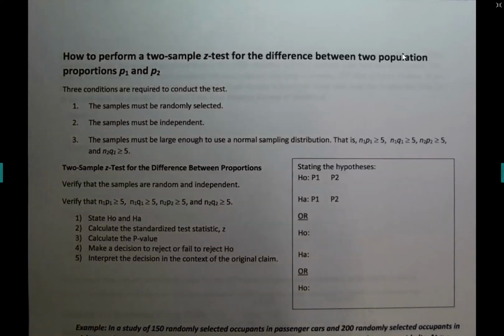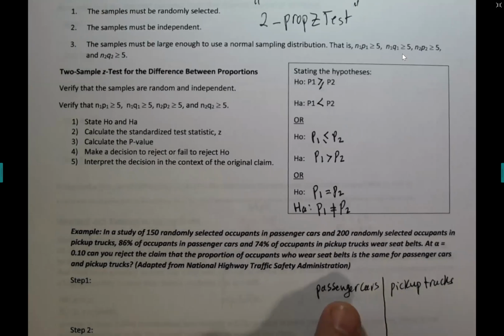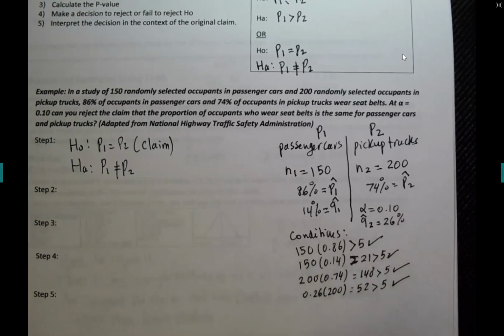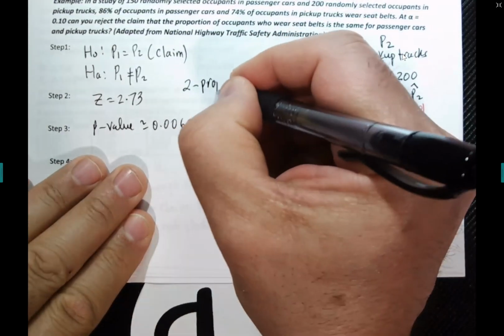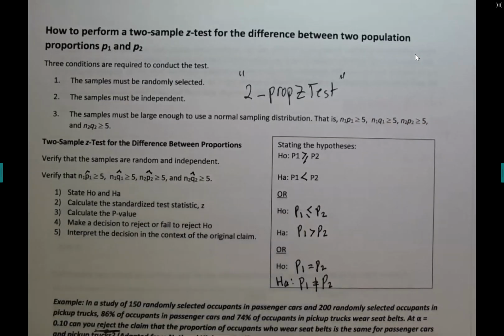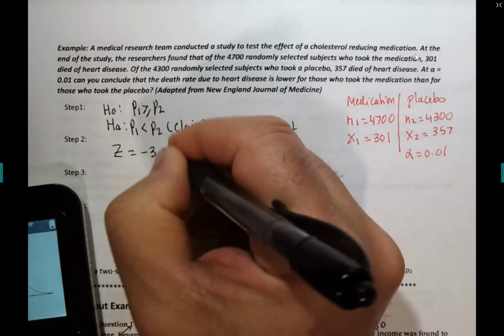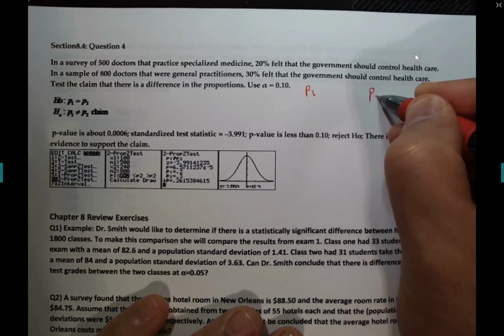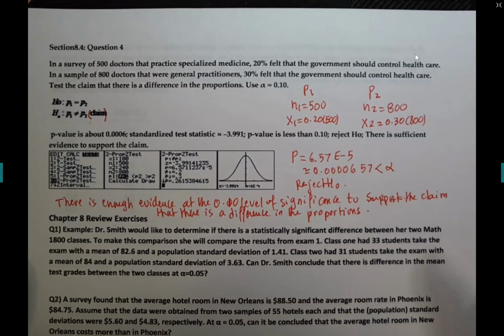Section 8.4 Video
Comparing two proportions